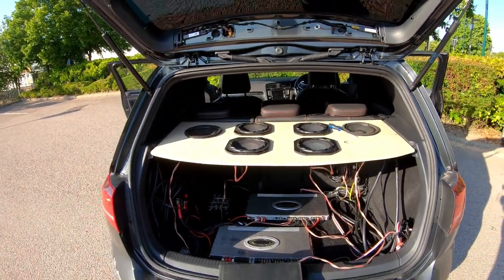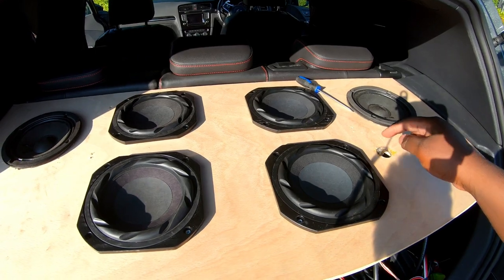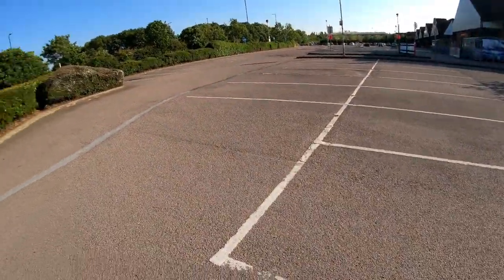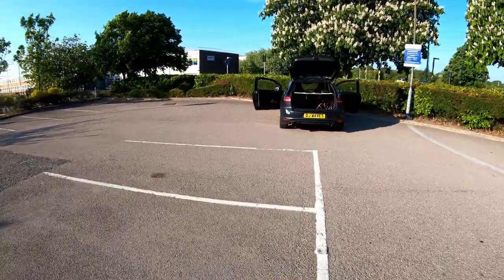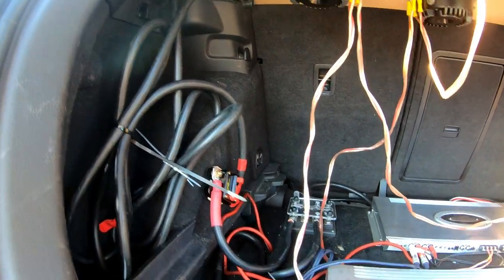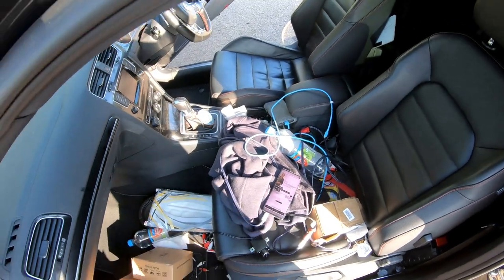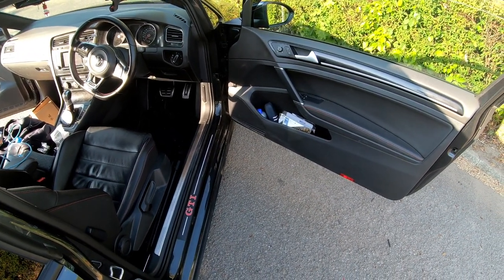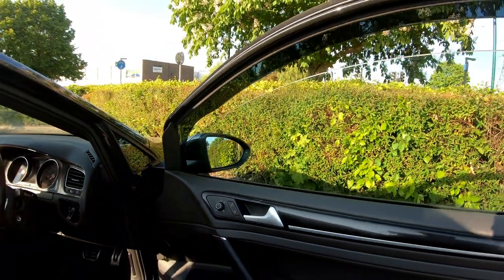Golf GTI; The Lock-Down project Part 10; Fatal Pro speakers Ferrite VS 18Sound speakers Neo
ferrite vs Neo. More Testing to come soon.